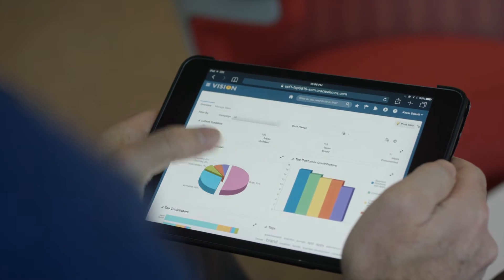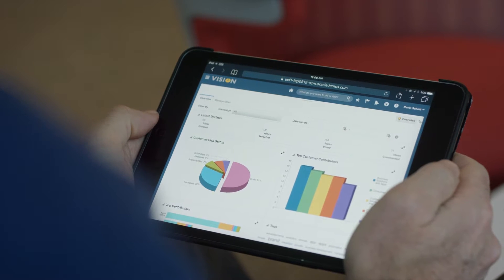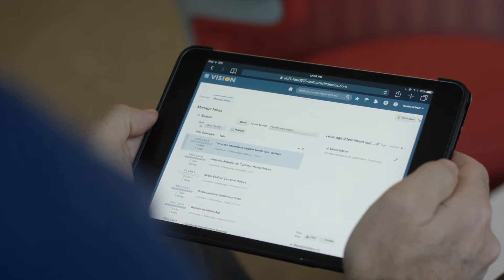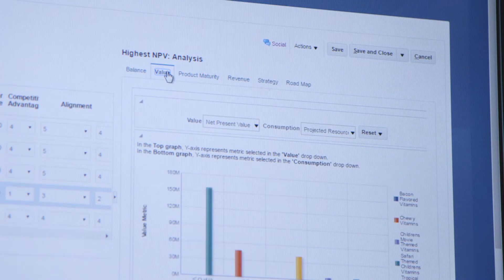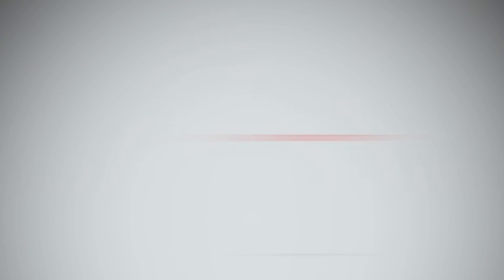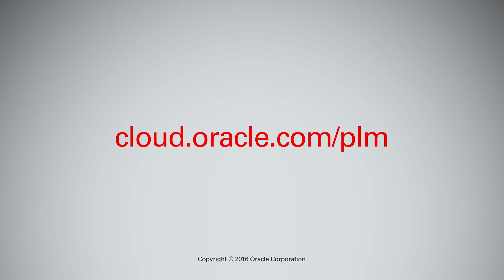The Nature's Bounty Co. Boosts Innovation - Oracle PLM Cloud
Hear how NBTY is using Oracle Innovation Management Cloud to harness the power of their entrepreneurial spirit by efficiently and effectively capitalizing on new ideas.